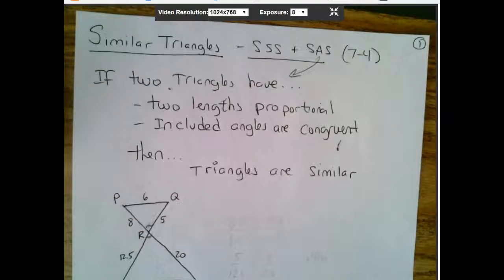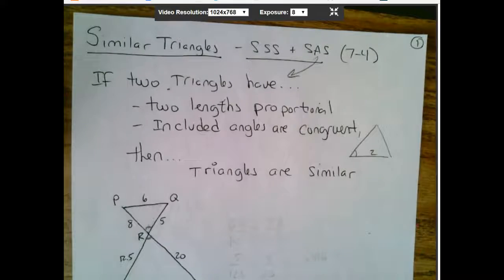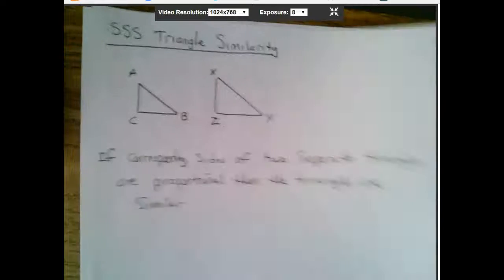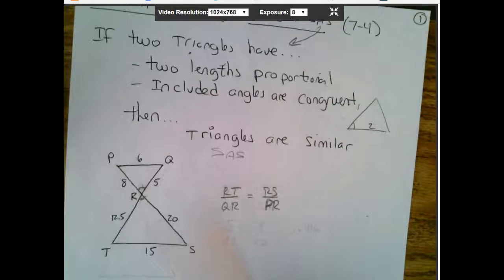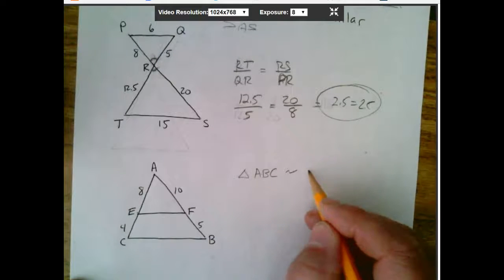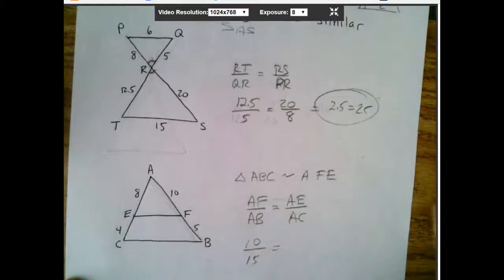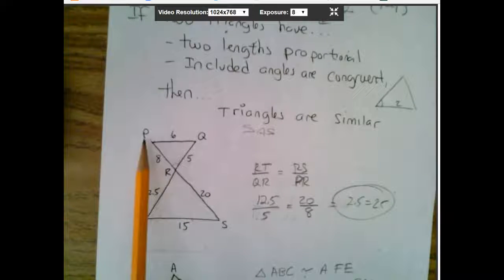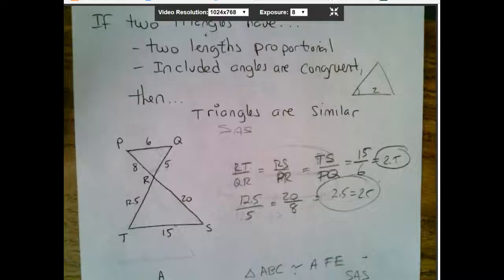Similar Triangle-SAS and SSS-Lesson 7-4